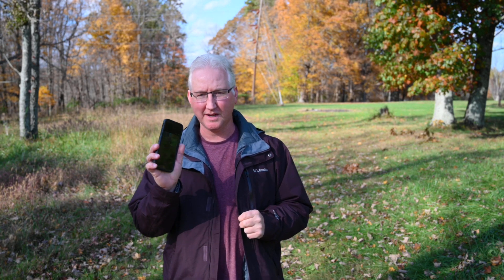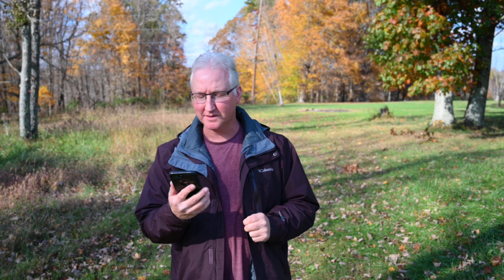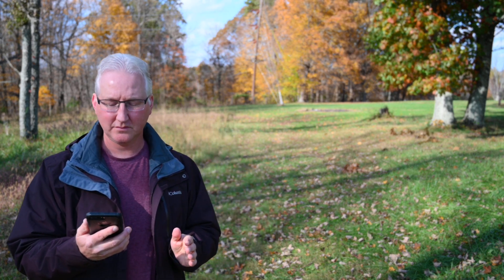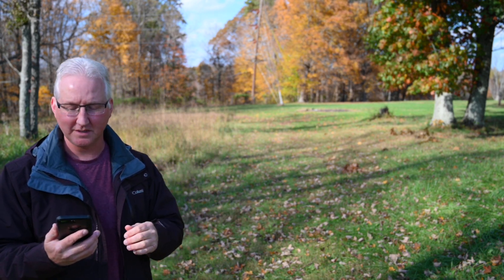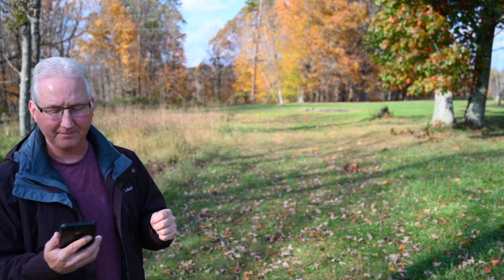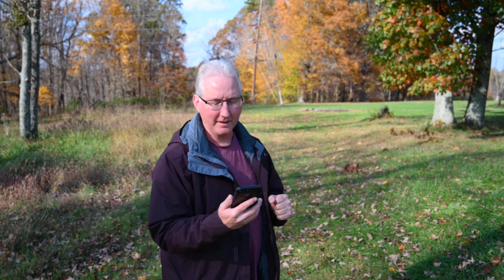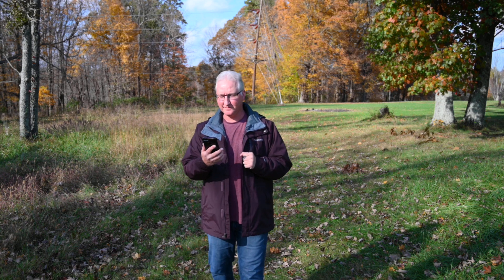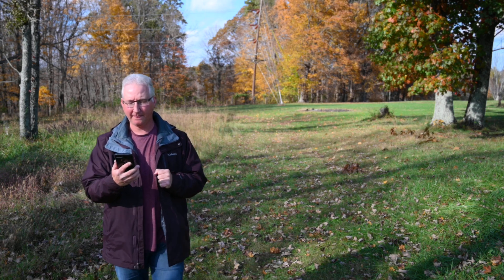Nikon Z7 - Audio & Face Tracking Test :-) (I need to work on my audio)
This video is just a quick test.  Audio was too low (Rode VideoMicro on camera, camera audio set to 12...20 is max).  Next time I'll set it to Auto and see how it behaves and if that doesn't work well, I'll increase the camera from 12 to maybe 15 or 16 (0-20 is the range).  Other than the low volume on my test here, I think the audio sounds great!  I just need to tweak it to get the volume up.   Face tracking works really well for me (for my needs, which aren't very demanding needs).   I LOVE the newest Snapbridge app.  Works great, looks great and makes connecting to the camera via wifi very easy (if you leave bluetooth connected all the time).